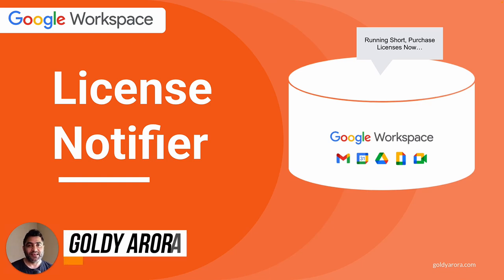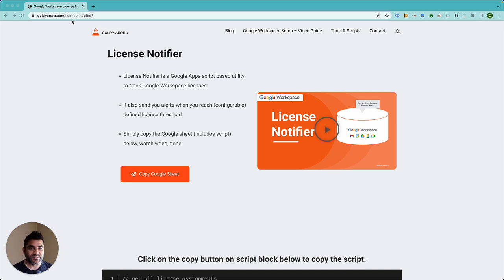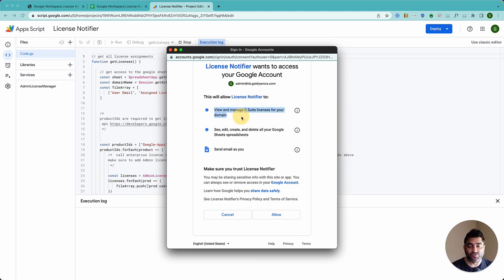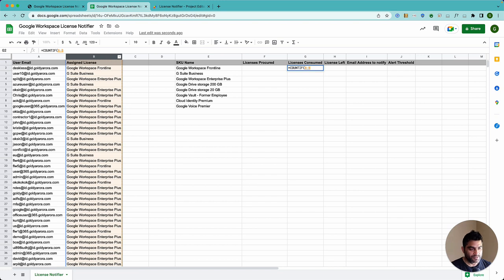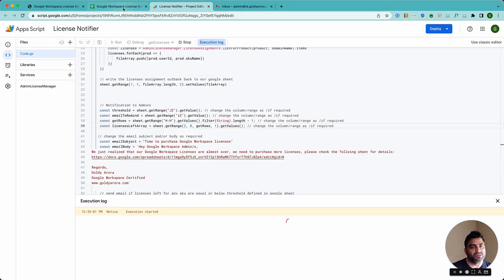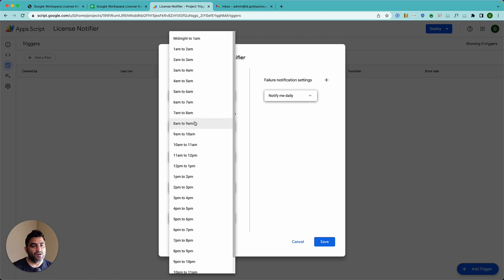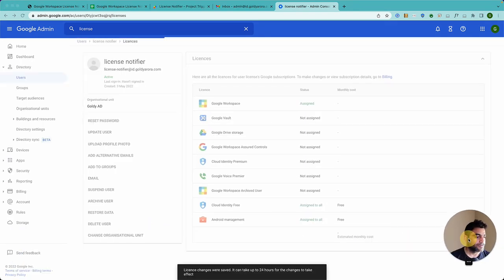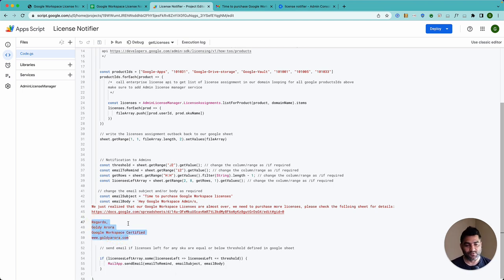License Notifier - Get email alerts when you run low on Google Workspace licenses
License Notifier is a Google Apps script based utility which will track your Google Workspace license consumption and send you email alert when you run low on licenses.

You can define your threshold for getting these alerts, simply copy the shown google sheet (includes apps script), do required 5 mins configuration, and that is it, it will keep working automatically then onwards.

Regards,
Goldy Arora
Google Workspace Certified